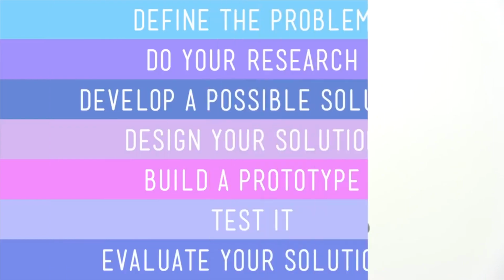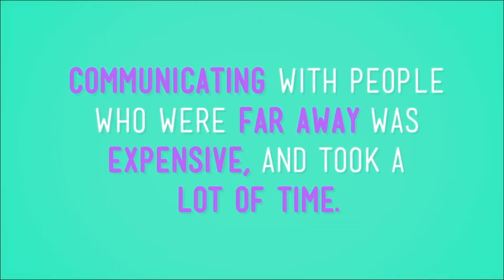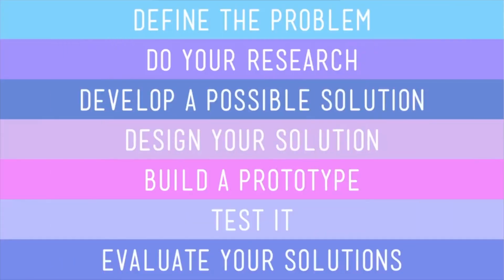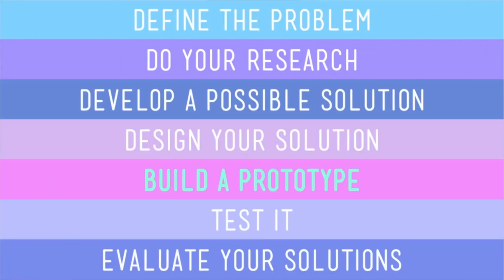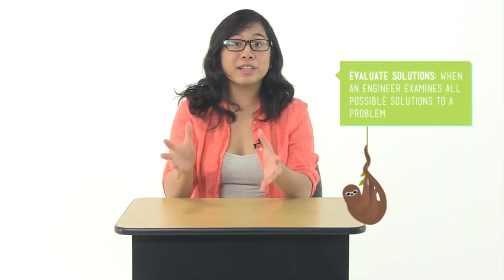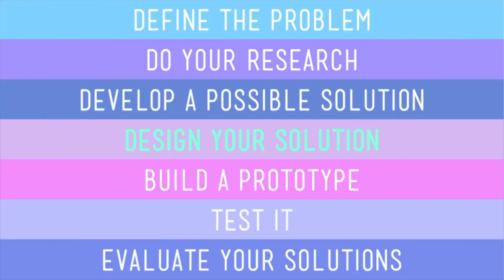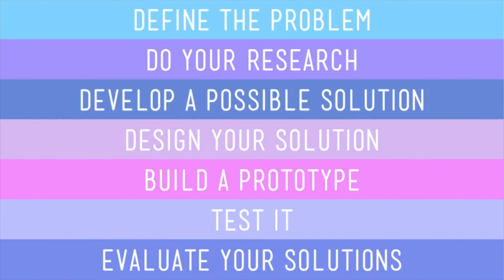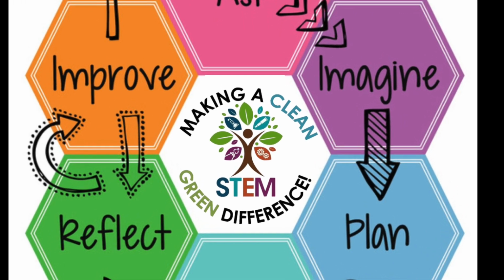WCAE News S3E12 Think Tank Thursday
Thursday, August 16, 2018 featuring the Think Tank Thursday Episode.  Think Tank Thursdays will discuss STEM, PBL, and the Engineering Design Process topics.  What do we already know and what more can we learn to implement them successfully? Let's head to the Think Tank!

Crash Course Kids: The Engineering Design Process